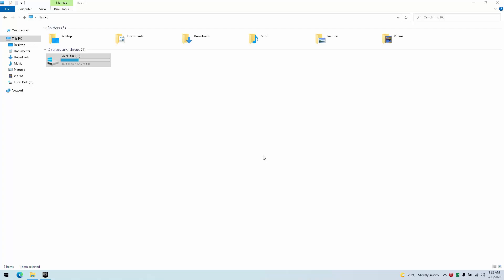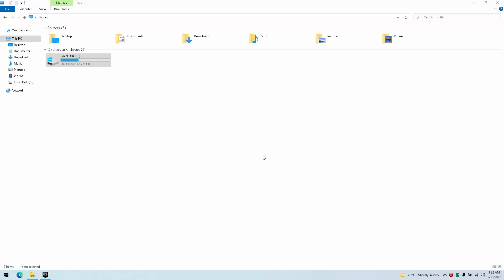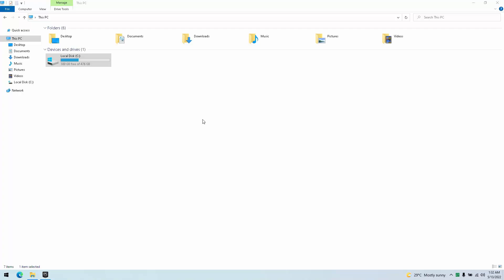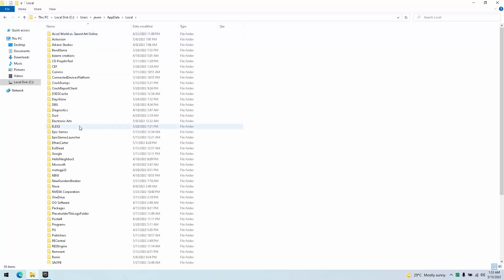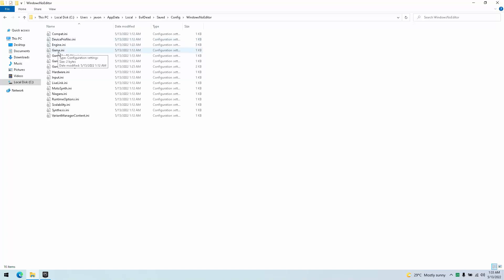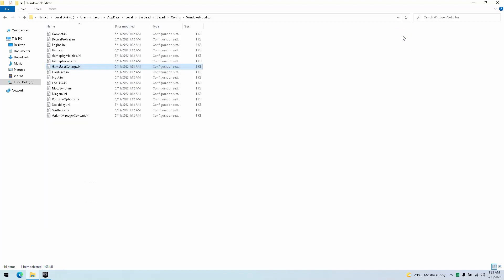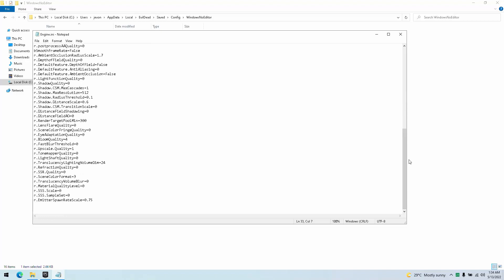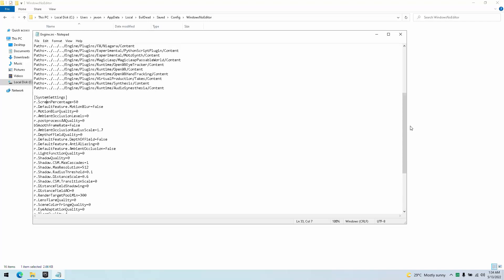How To Run Evil Dead: The Game On A Low End PC(FPS BOOST)